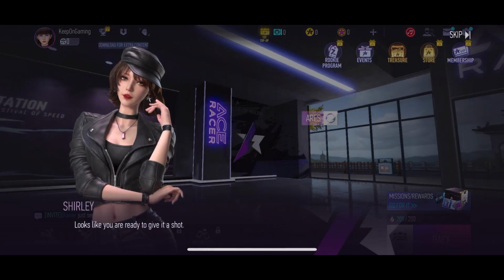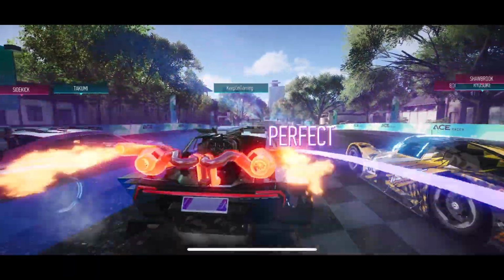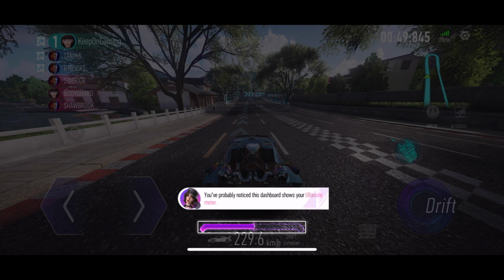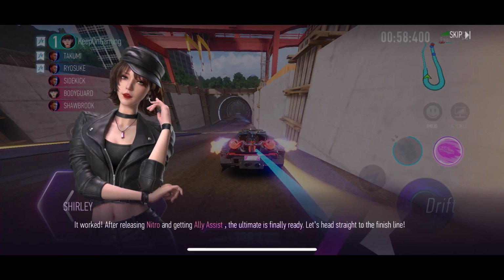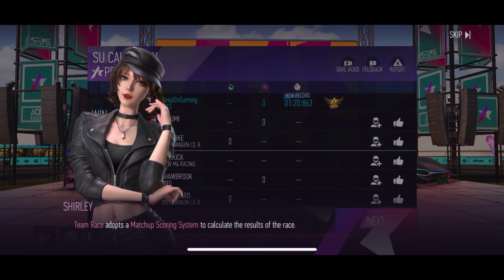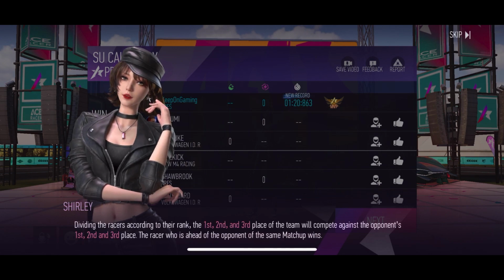Ace Racer Netease Gameplay and How To Get Legendary Car At The Start for FREE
🔥 Game Timestamp
00:00 Intro
00:06 Tutorial Gameplay
03:13 Tutorial Gameplay 2
05:27 How to get Legendary Car
08:00 Outro